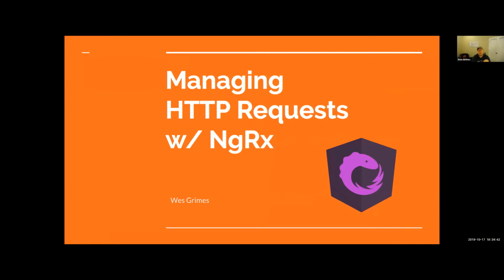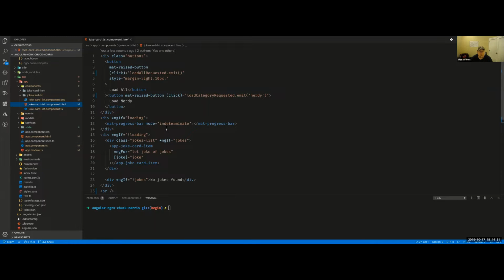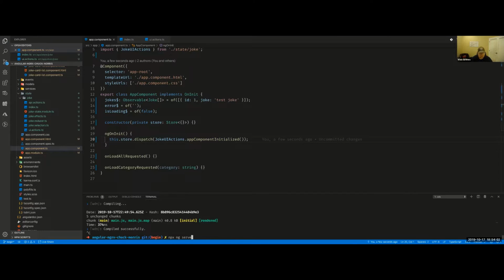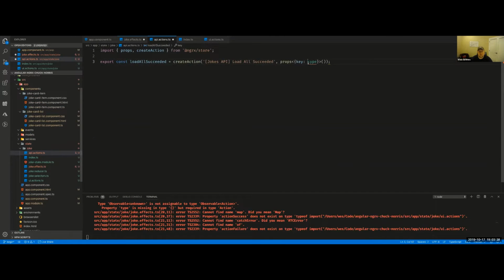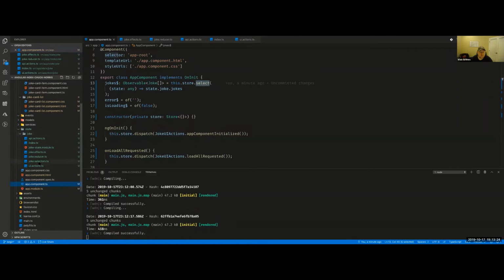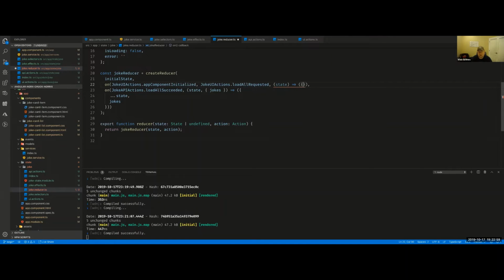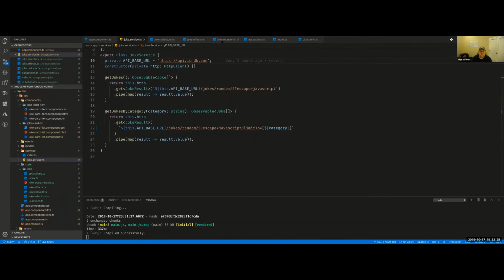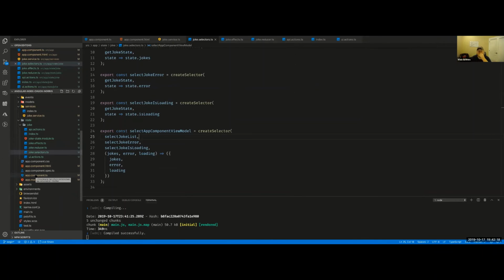Ngrx Deep Dive - JavaScript and Friends - Angular Online Meetup October 2019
JavaScript and Friends - Angular Online Meetup October 2019
Title: Managing HTTP Requests w/ NgRx
Description:
In this talk, we will explore some best practices, patterns, and techniques for using NgRx to manage requests to external HTTP services, including topics such as loading state, error handling, automatic retry, and data fetching. There will be live coding in this talk!

Speaker Bio:
Wes Grimes is a Senior Engineer at Nrwl, Core Team Member of NgRx, active open source contributor, speaker, writer, and mentor. He has well over a decade of experience in the insurance and disaster relief industries architecting and building full-stack enterprise software solutions. He has served in roles from tech support to business analysis, project management, and software development. Wes hails from sunny Central Florida and in his free time, he loves taking in sunsets, cooking BBQ, and spending time with his wife and 3 children.

Resources:-
Angular Essentials for Visual Studio Code (Shared by Brad)

SHARI Principle (Shared by Majid)

Ngrx Best Practices (Shared by Santosh Yadav)